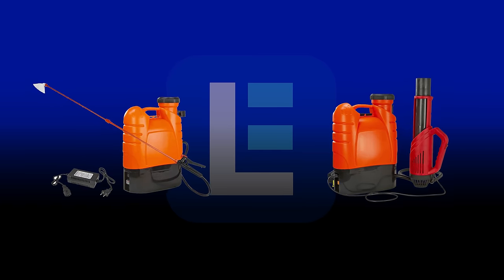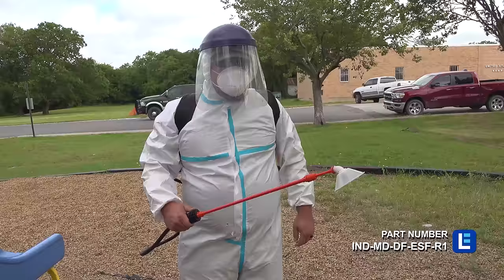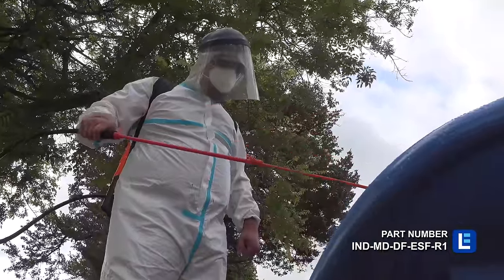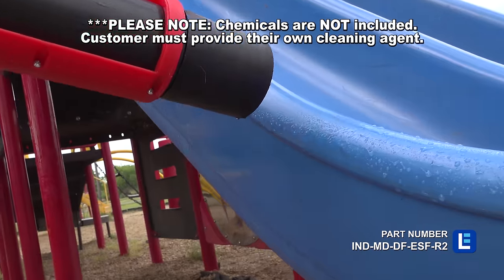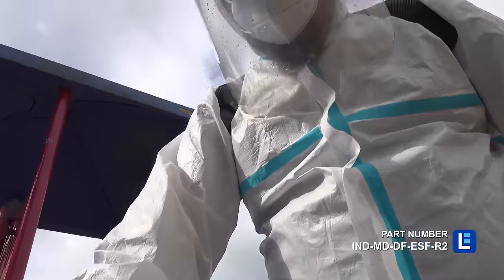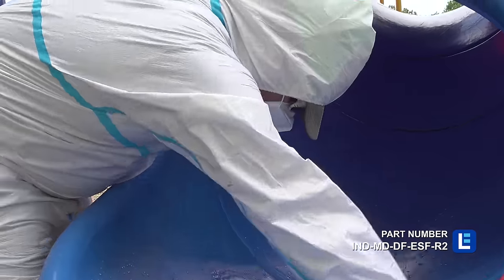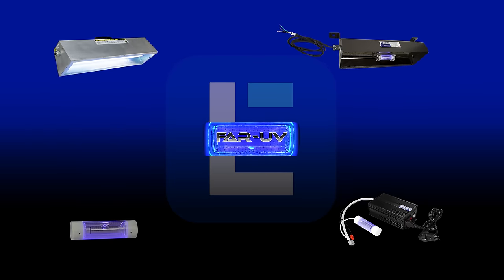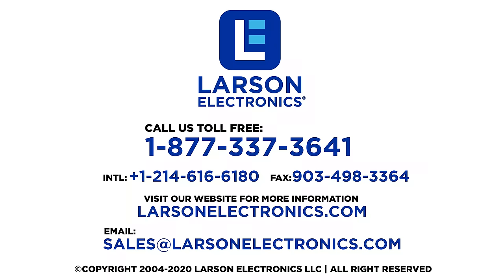Portable Electrostatic Sprayers and Cannons to Disinfect, Sanitize & Kill Viruses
Keeping work environments, public spaces, and other high-traffic areas clean and disinfected is vital for the health and safety of employees, students, patrons, and visitors, especially during a public health emergency. There are a few products on the market right now that can disinfect larger and hard-to-reach spaces and surfaces better than our IND-MD-DF-ESF-R1 and IND-MD-DF-ESF-R2 Portable Battery-Powered Electrostatic Sprayer and Cannon.